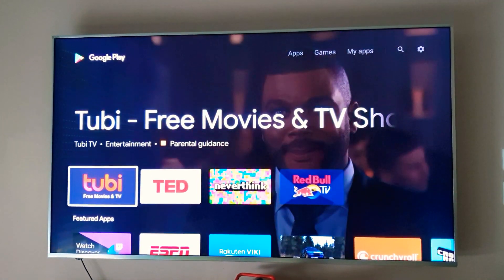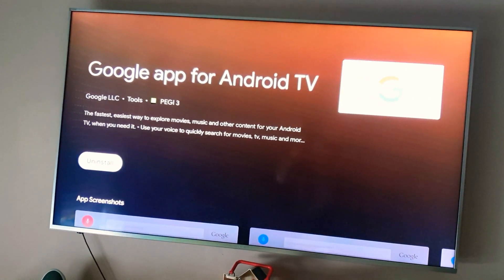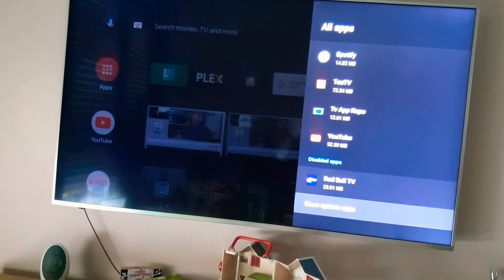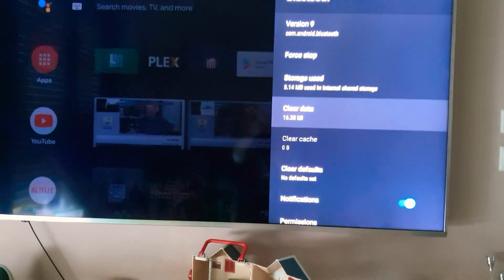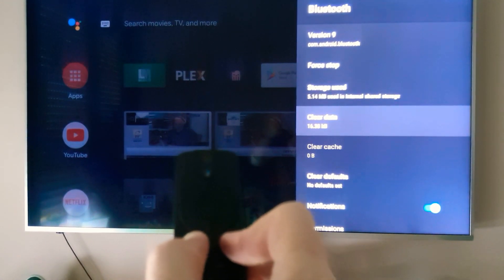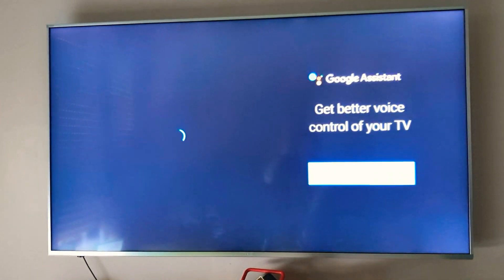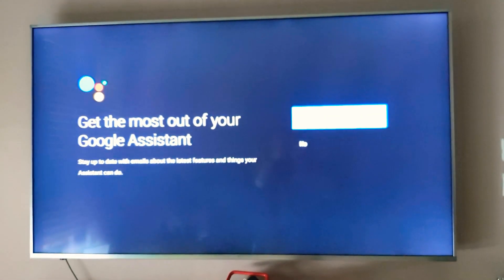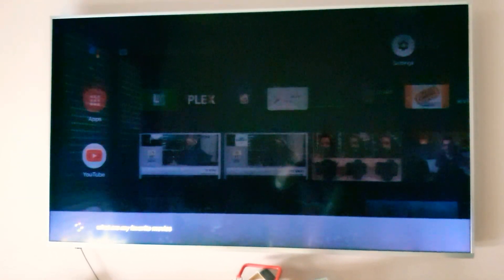Xiaomi mi box s tv android 9 google assistant fix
This will show how to fix the Google assistant after the android 9 update.